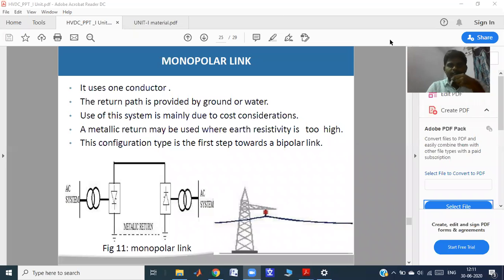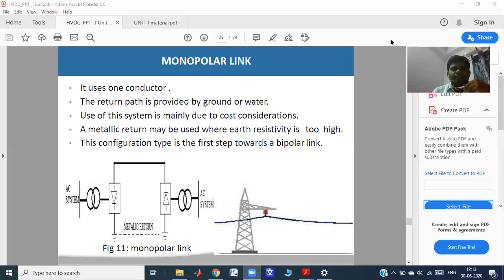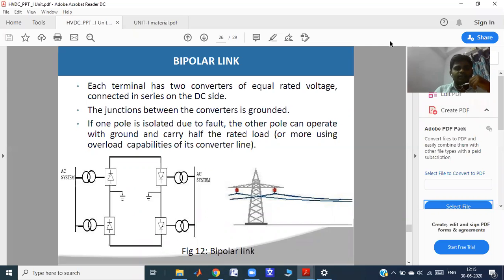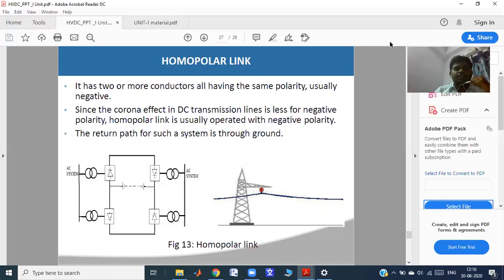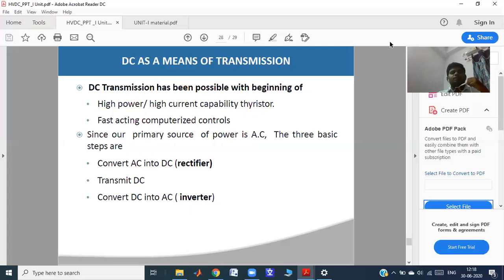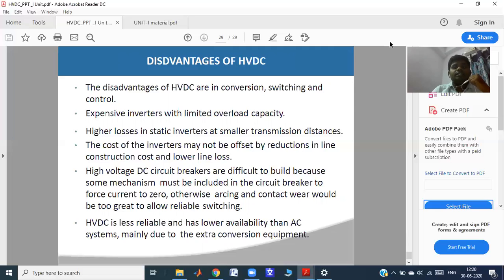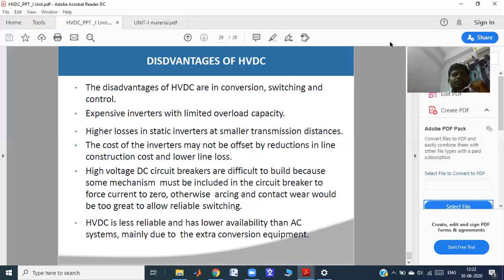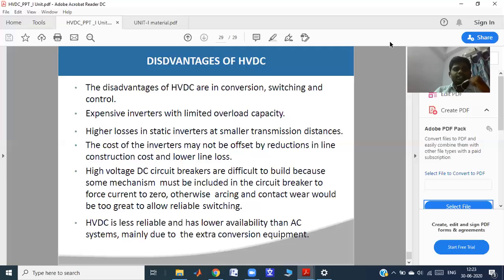HVDC Transmission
Types of HVDC links, Advantages & Disadvantages of HVDC System